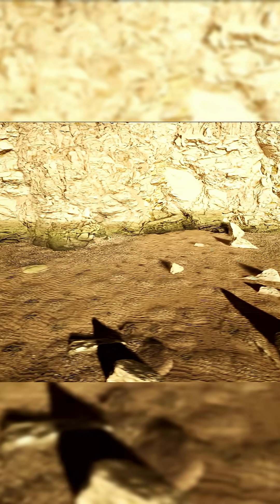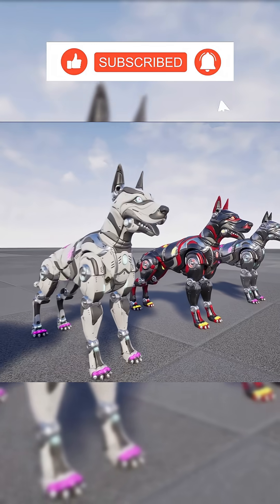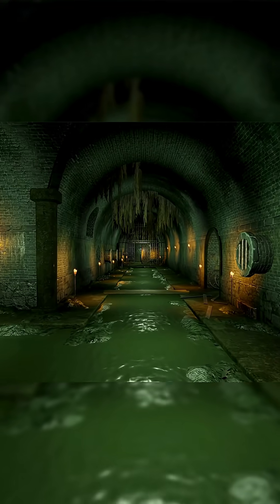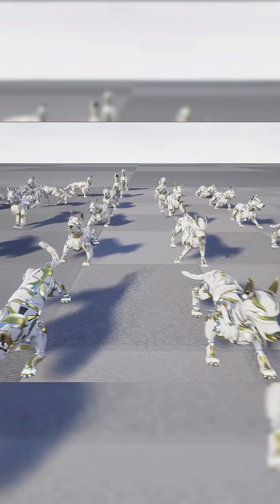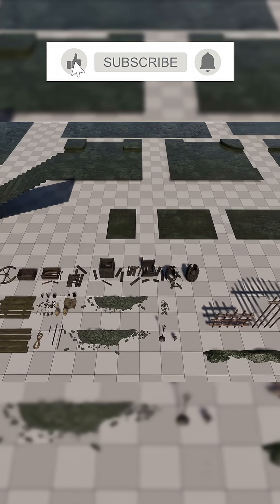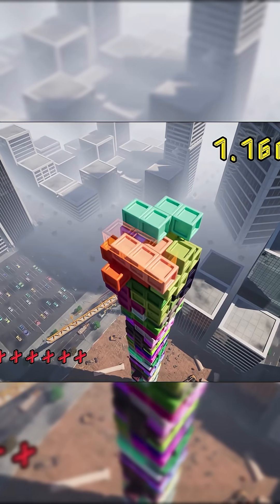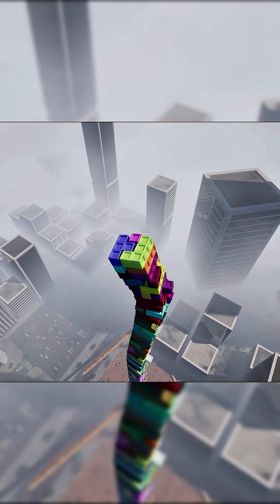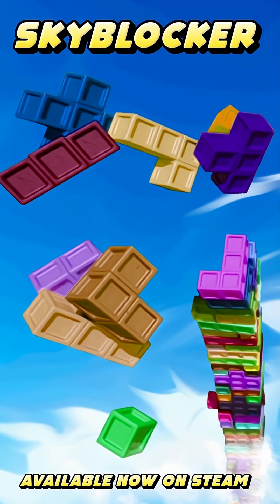Free Unreal Engine Assets?!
Grab these Fab assets while they're still free! (Offer expires July 29, 2025, at 9:59am ET)

Full access to our Discord server, Mizzo's Dizzo, is now available for just $1.50 per month... 🤯 It's a cool place to hang out and connect with plenty of likeminded and helpful gamedevs, as well as get help with your Unreal Engine 5 related questions from our integrated AI chatbot.

Pitchfork has released their first game, Skyblocker! You can support what we do here at Pitchfork Academy by picking it up on Steam today!